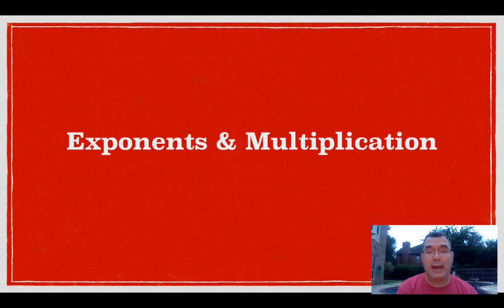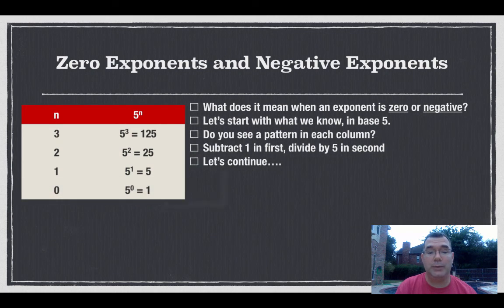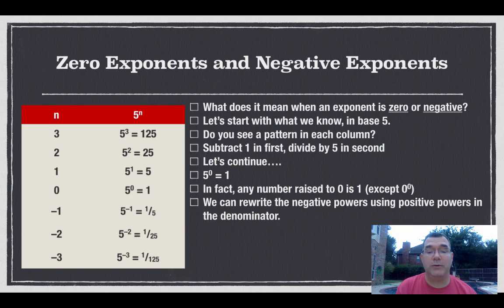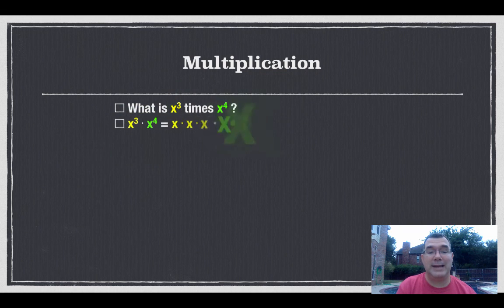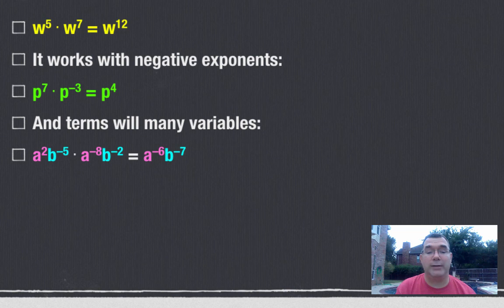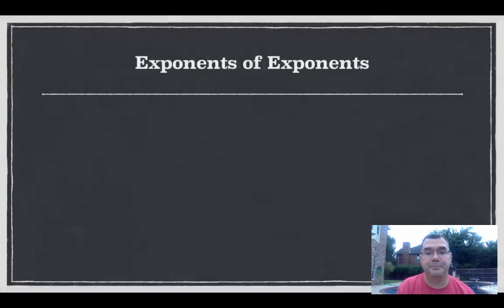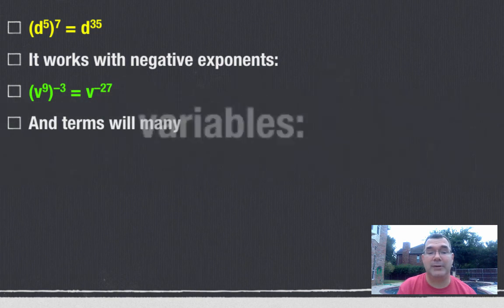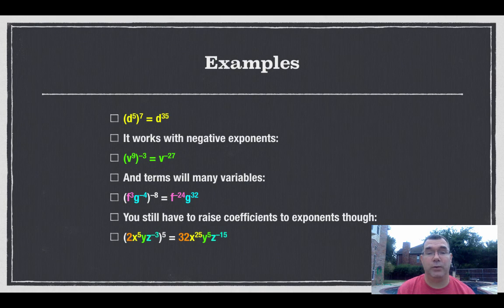Multiplication Properties of Exponents